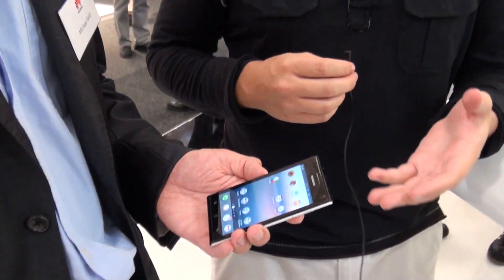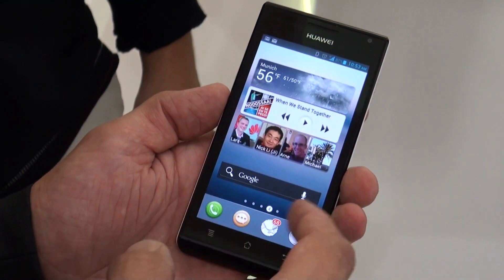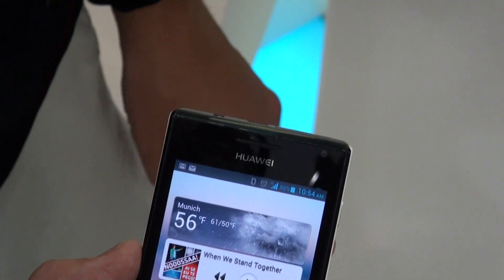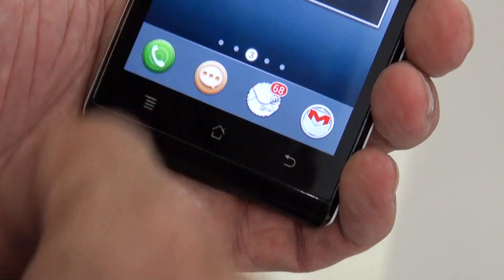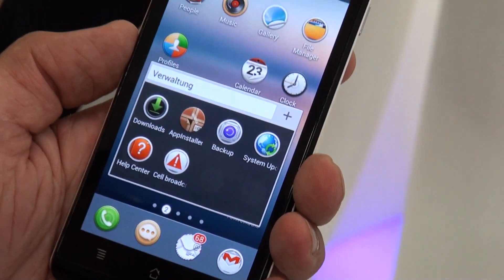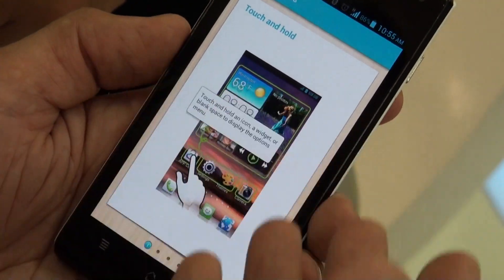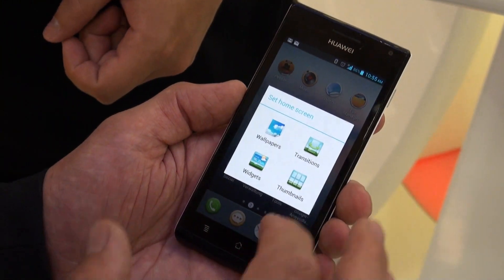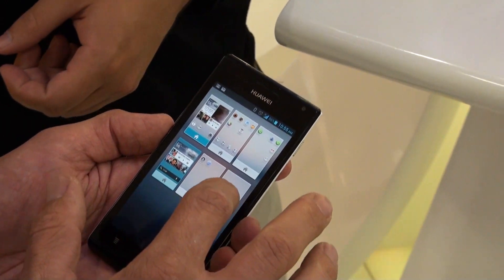Huawei Emotion UI Walkthrough | Pocketnow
Huawei is proud to introduce its own proprietary custom user interface for Android-powered devices, dubbed Emotion UI. As we've learned from Huawei itself, it is a result of user feedback, people finding Android to be a little bit "too complicated".

In the video below you will see a quick demo of the UI in action with some of its most important features. Simplified folders, widgets and overall ease of use are just a few. Check it out below and let us know your thoughts. Don't forget: after IFA the custom UI "will enter the next phase of its development, driven further by consumer wants and needs. From August 30, 2012, Huawei will call for consumer and user feedback for use in the UI design and development process".